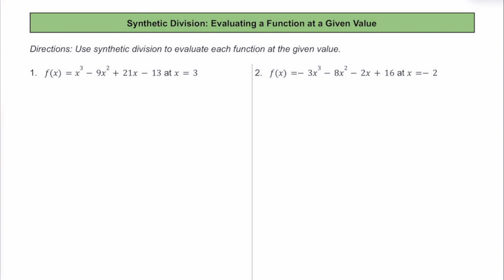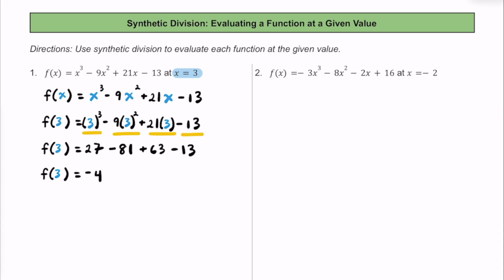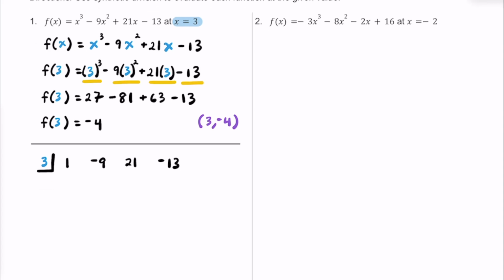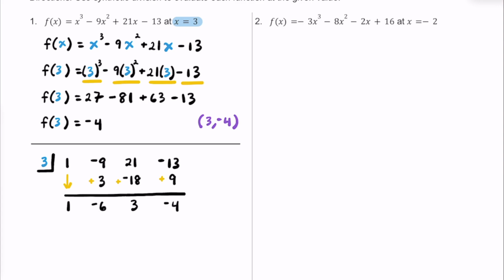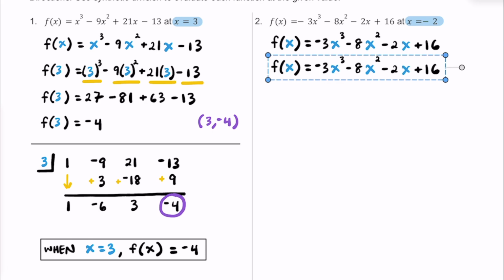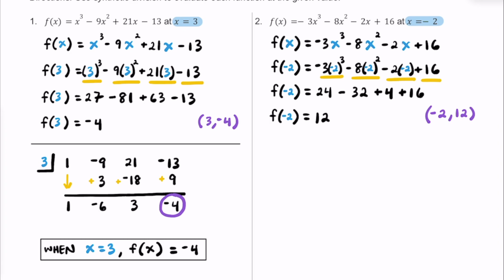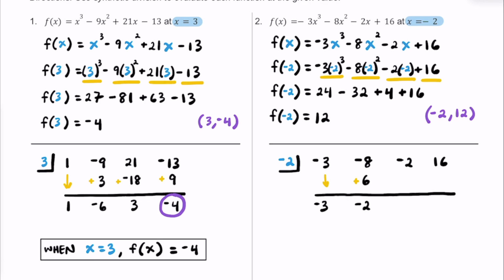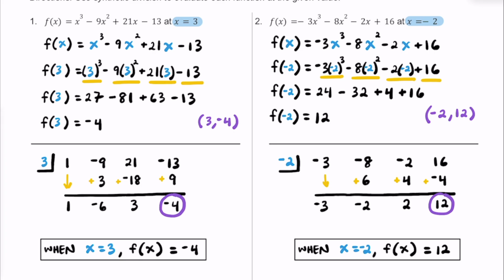How to Use Synthetic Division to Evaluate a Function at a Given Value